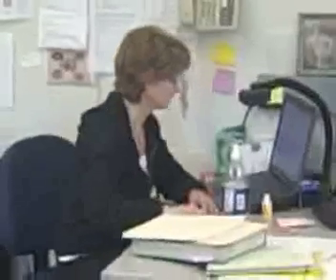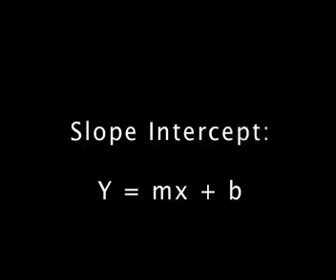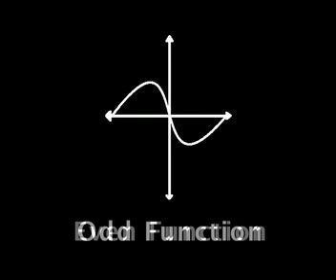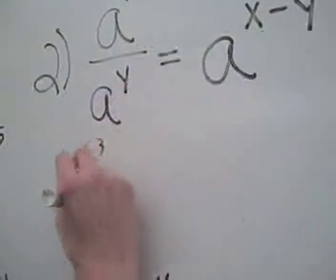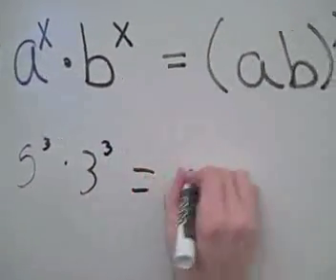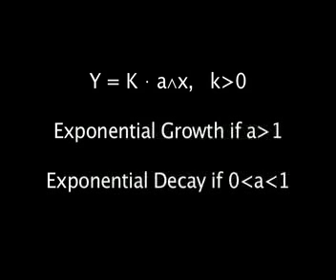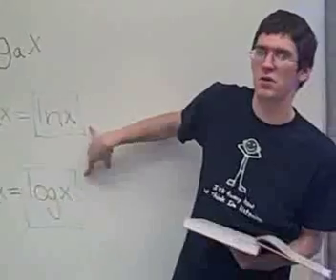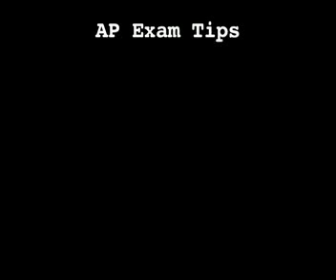Intro to Calculus - What Should You Know Beforehand?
A short video starring Brandon Russell on the pre-calculus basics.